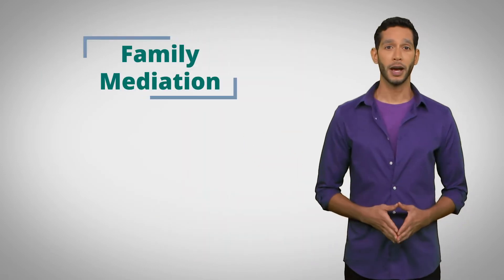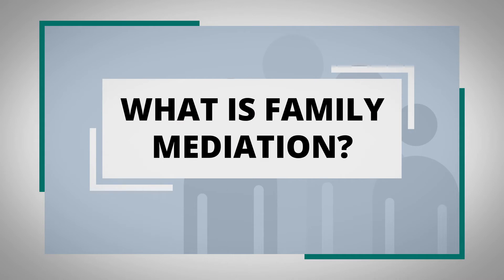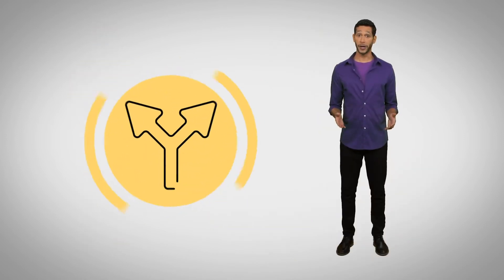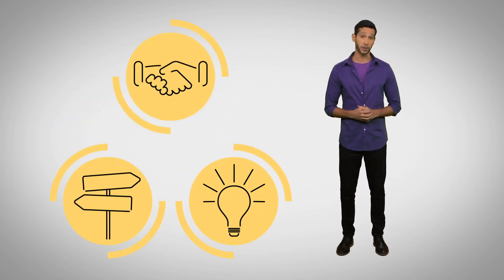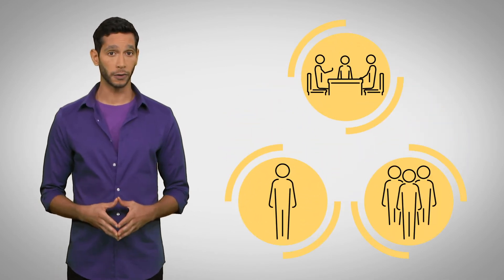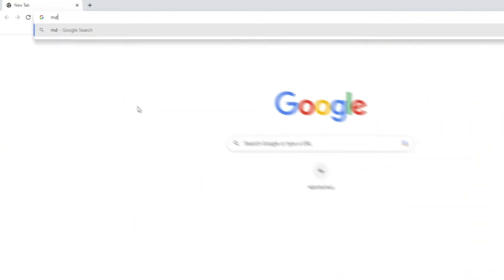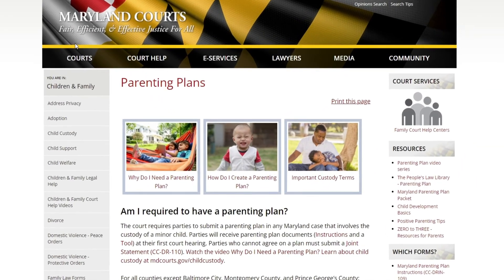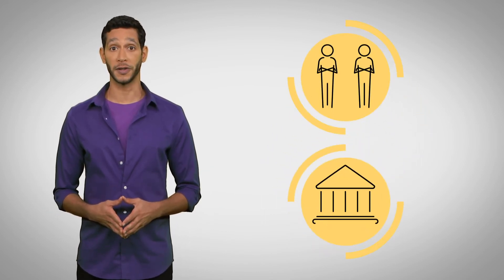Family Services Part 6: Family Mediation